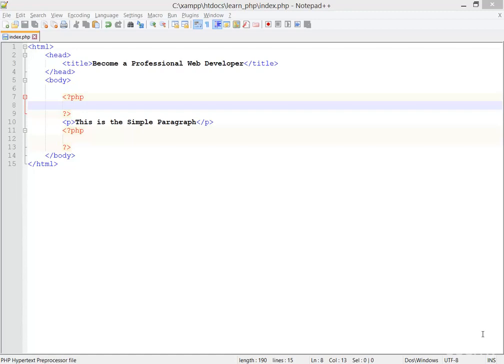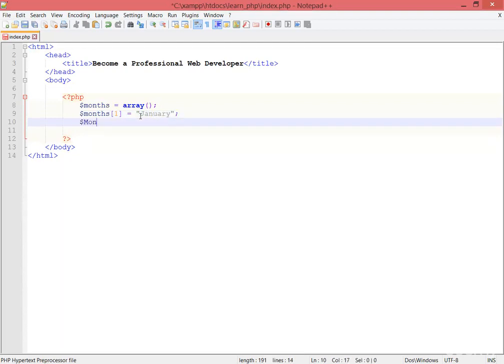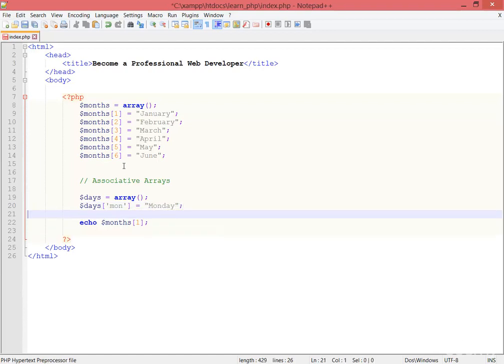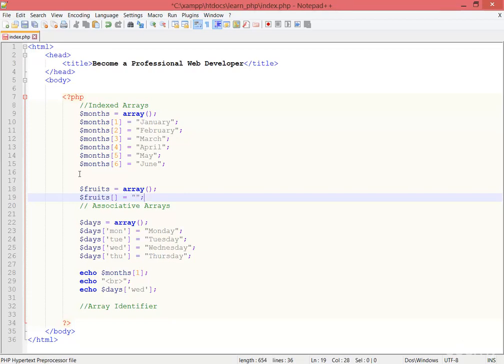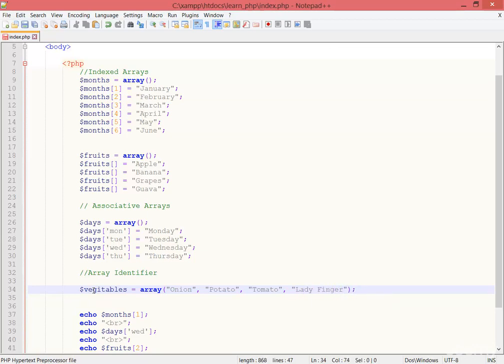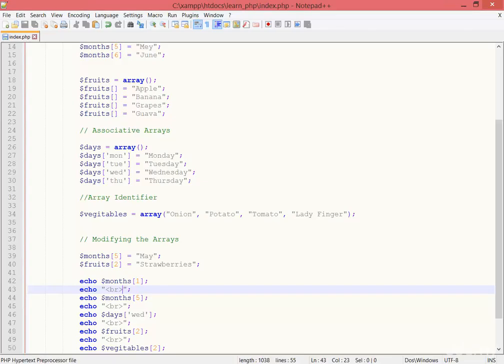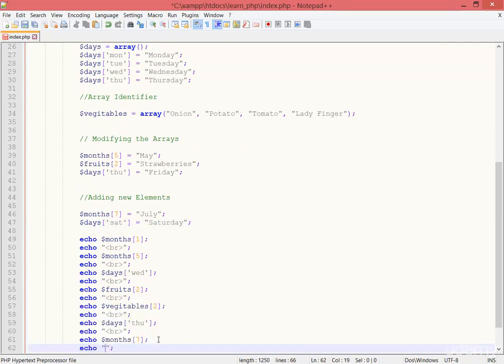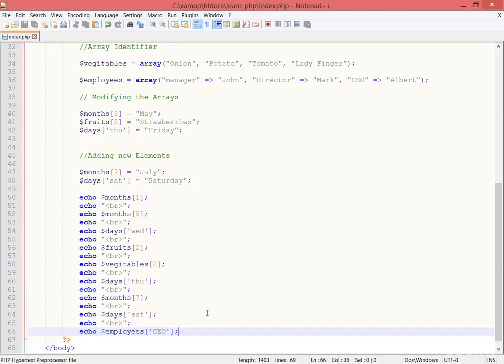Arrays,Learn PHP MySQL From Beginner To Advanced, Learn Your Self XP#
Lets in my channel '' LEARN YOUR SELF'' every subjects of education of all classes like English, Mathematics, Science Subjects and economics education etc. you need not worry about in these subjects. Every subject is explained in simple method.Arrays,Learn PHP MySQL From Beginner To Advanced, Learn Your Self XP#